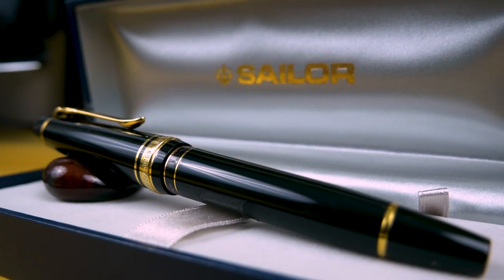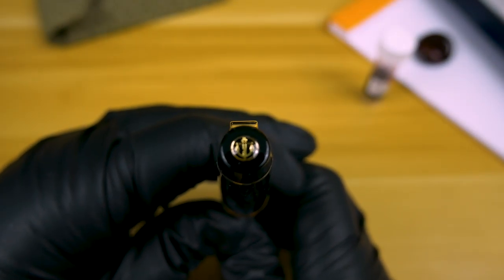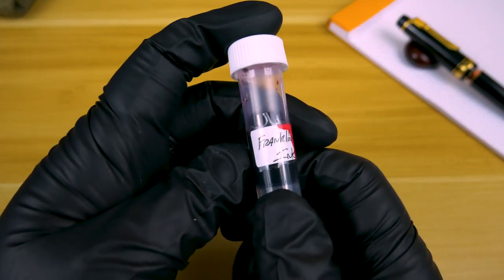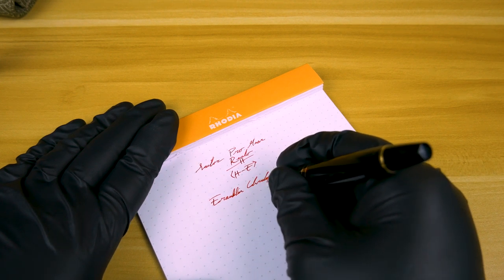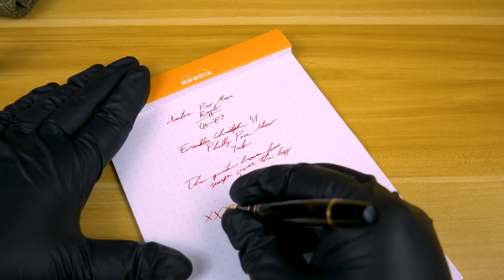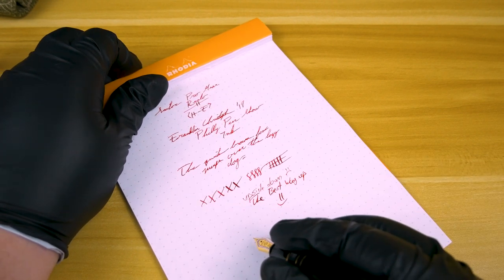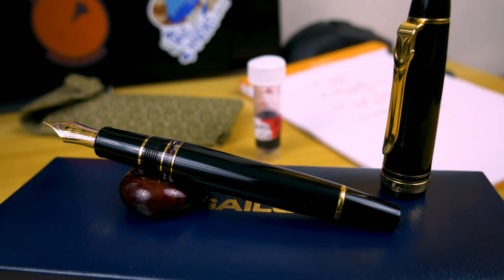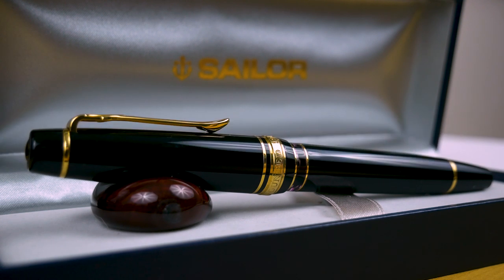Sailor Pro Gear Realo | Giving Sailor Another Chance!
I've always had a love/hate relationship with Sailor and up until recently I had written the brand off completely. Then for some random reason, when I saw this pen come across on the Pen Addict Slack, the money had been PayPal'd to the seller before I realized what I had done. The seller happened to be a good friend of mine, and after writing now for 3 weeks with this pen, I'm happy to say, that friendship is intact. That, and I love Sailor again. Thank you to Andrew for an amazing deal on this pen and giving me faith in a brand that had me shying away for the last year. Also, I just realized after publishing the video, it's "Quadrupod", not "Quardopod". Click that link below for some quality pen pillows.